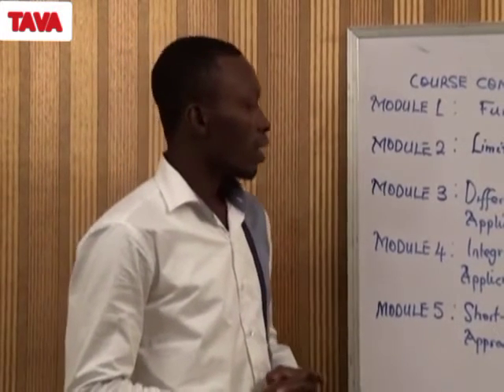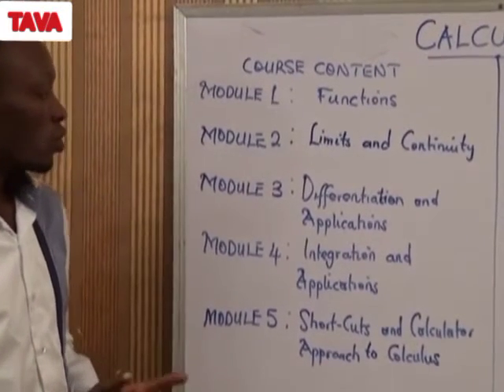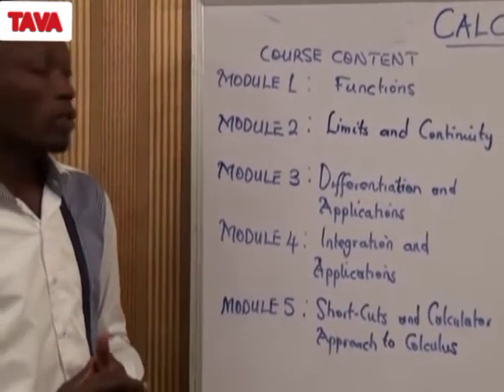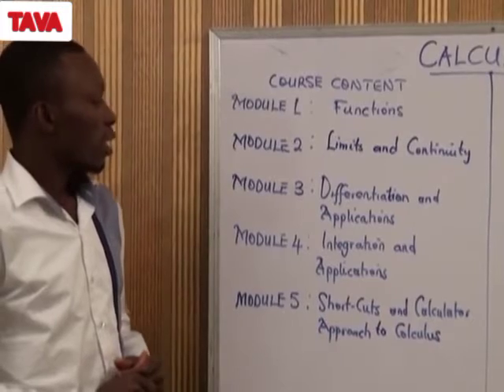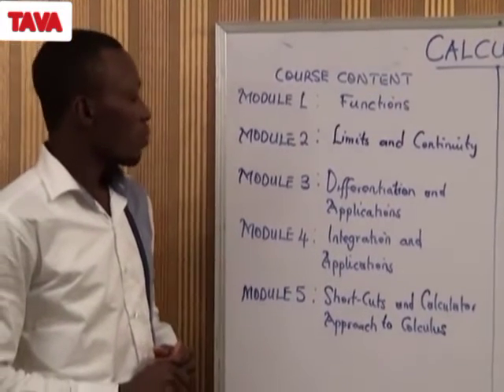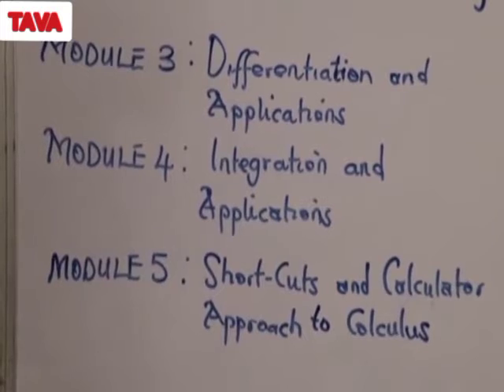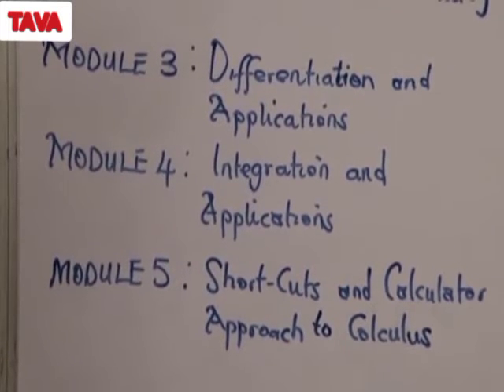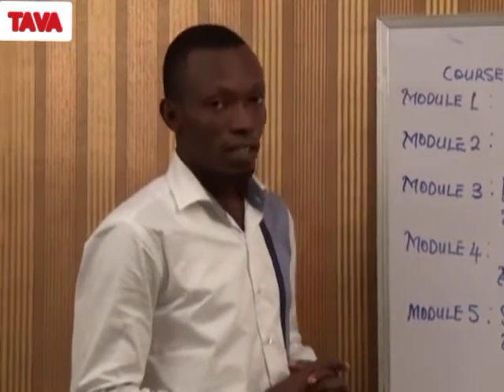Calculus Tutorial Intro